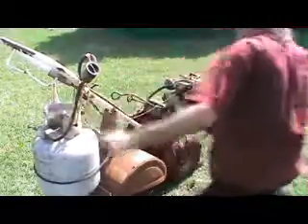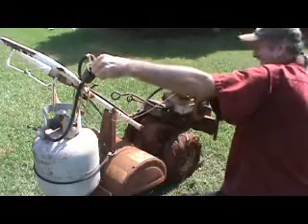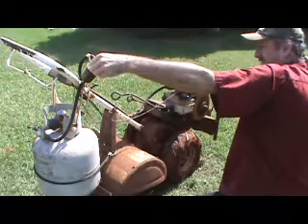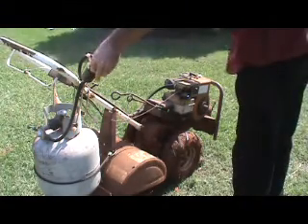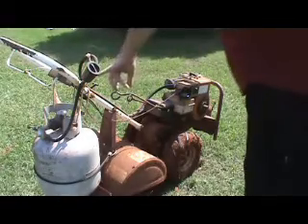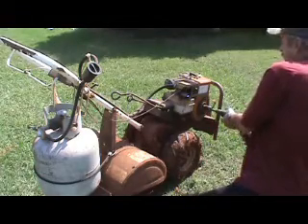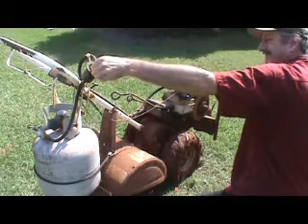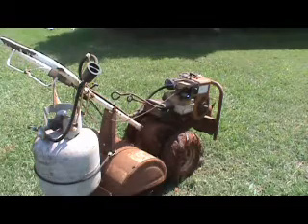Propane Tiller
Old tiller I retrofitted to run on propane...DANGEROUS...Do Not Try This...